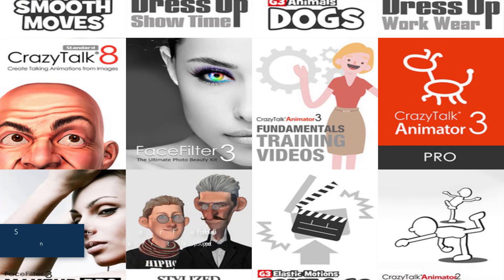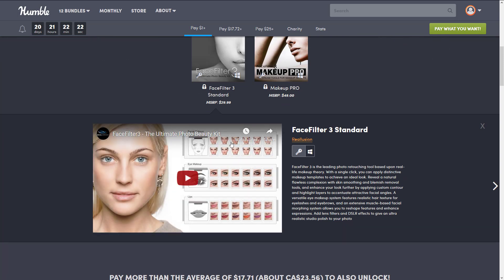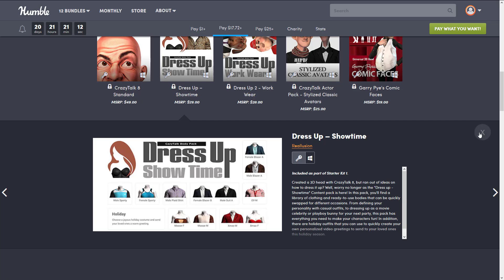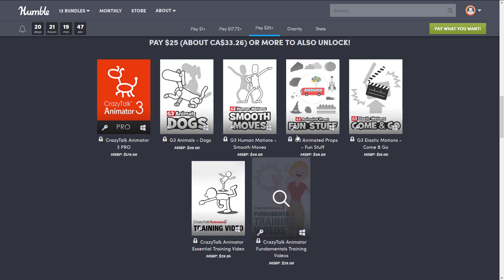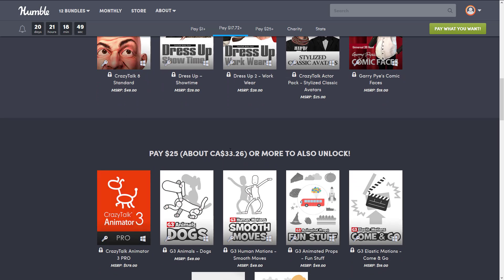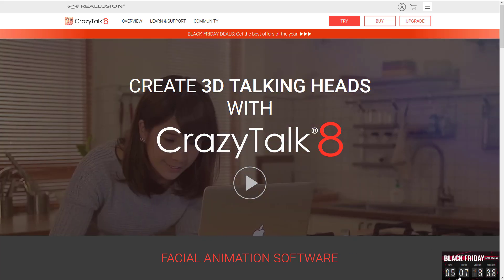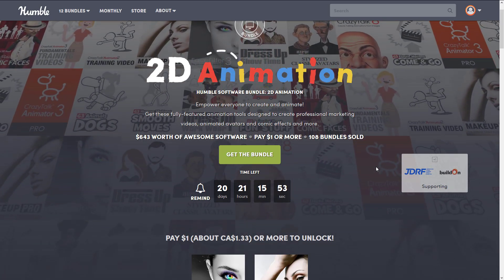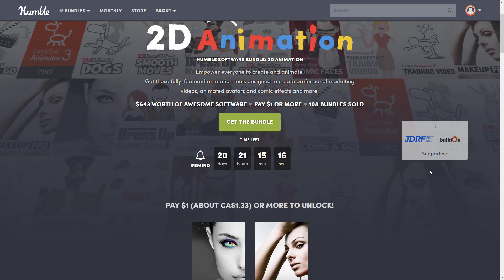Interesting 2D Animation Bundle -- Crazy Talk 8 & Crazy Talk Animator Pro 3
If 2D animation is your thing, we have a new Humble Bundle that might be perfect for you.  The feature applications are CrazyTalk 8 and Crazy Talk Animator both from RealIllusion.  It also comes with training videos, additional content and a few other applications.

The above link has a code that enables you to support GFS with your purchase (and thanks so much if you do... you rock!)